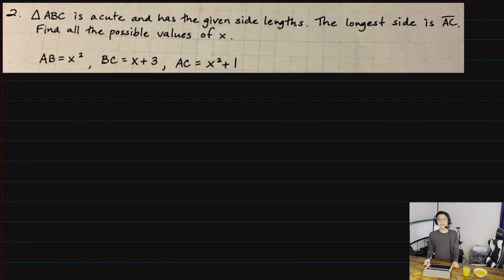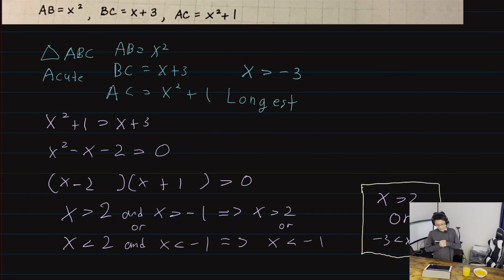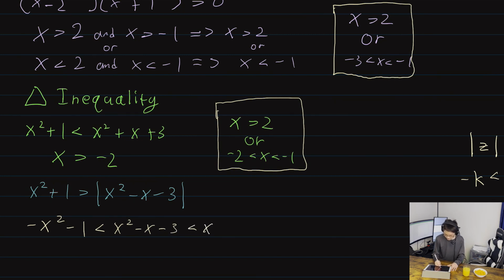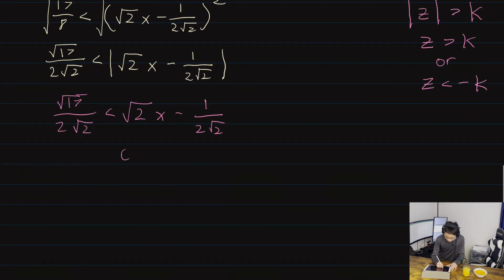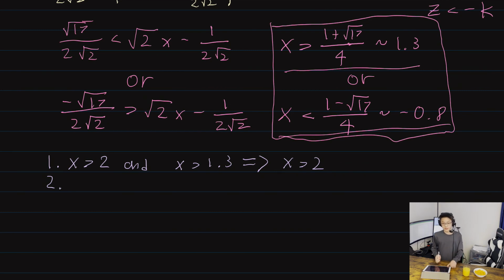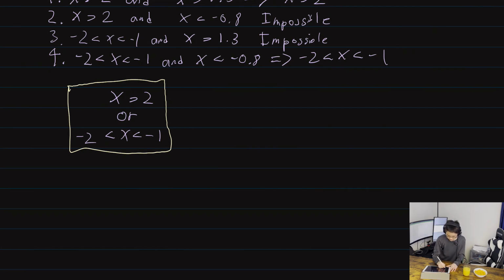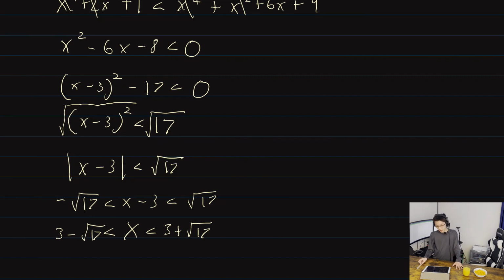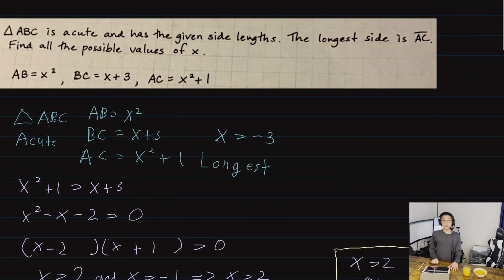An Interesting Triangle Problem From Grade 9 Honors Geometry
The hardest math problem from school I have encountered to date.  AC is the longest side and therefore B is the largest angle.  If B is acute, the other 2 angles will be acute as well.